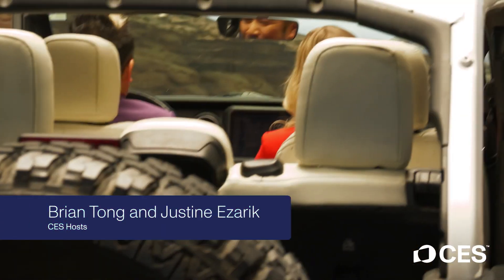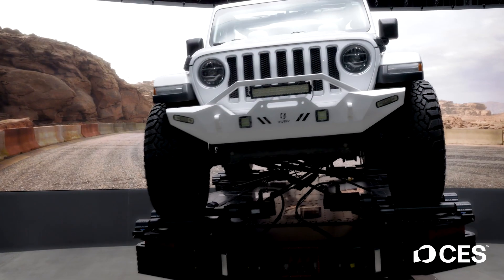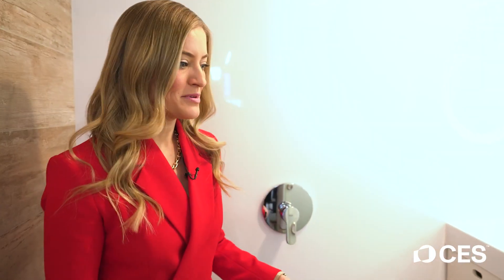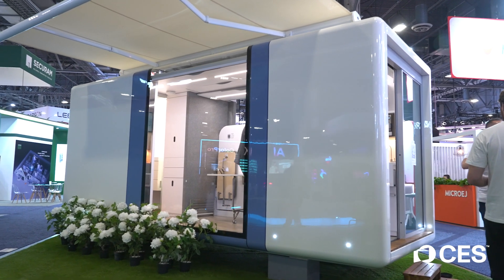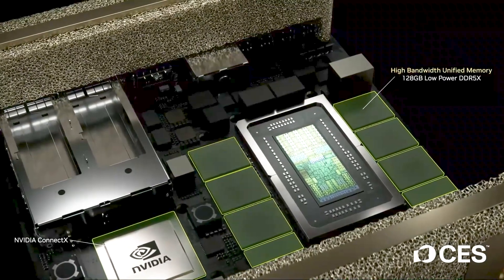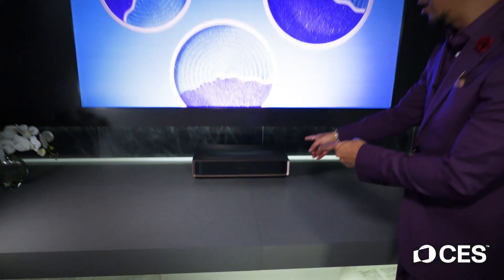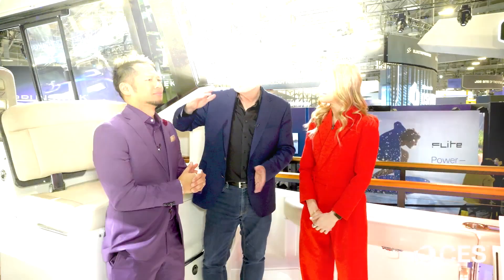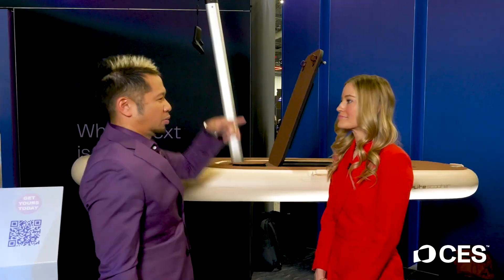The Hottest Tech At CES 2025!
We hunt down the hottest tech we can find on the CES Show Floor including Sony's All-New PXO AKIRA Vehicle Shooting System, Haus.me, NVIDIA's Big Announcements, the Hisense L9Q Ultra-Short Throw Projector, and a visit to the Brunswick booth!